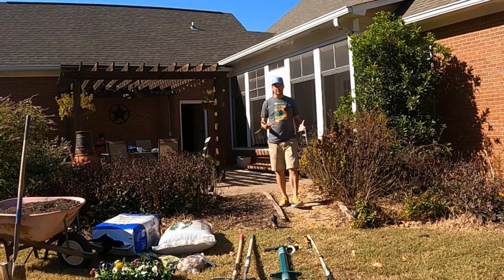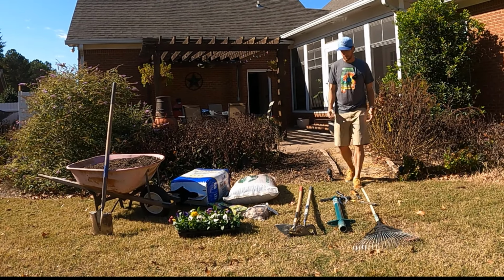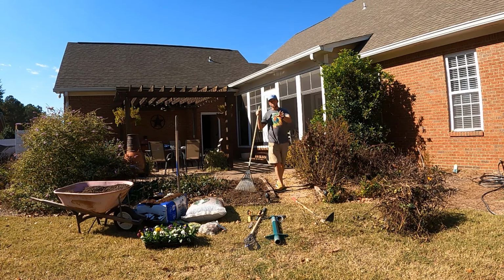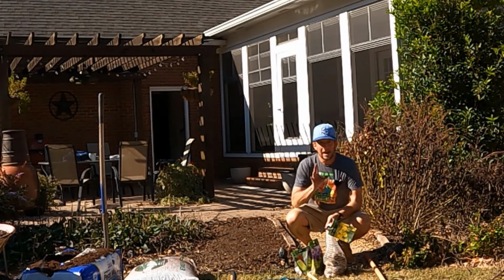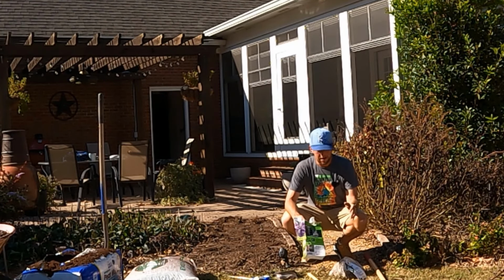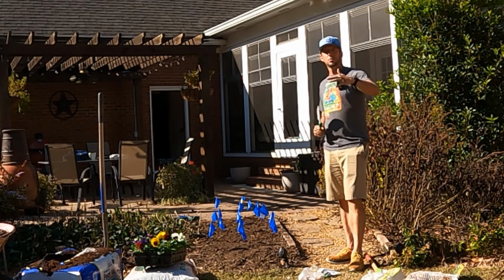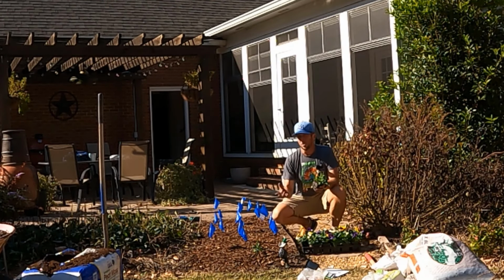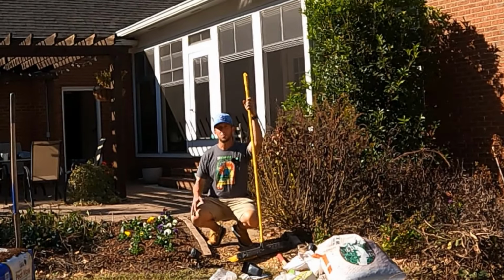Planting Pansies and Bulbs - The Best Cold Weather Combo!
In this video we will look at how to plant pansies, daffodils, allium, and hyacinth.  We will talk about annual bed preparation.  We will also discuss how to fertilize pansies.  We will begin with bed annual bed preparation.  then transition to how to plant annuals, how to plant bulbs, and how to mulch the annual bed for pansies and bulbs.

Peat Moss

Intro (0:00)
Prepping your annual bed for pansies and bulbs (2:02)
How to plant daffodil bulbs, allium bulbs, hyacinth blubs (7:25)
How to mulch an annual bed (11:45)
How to plant pansies (13:09)
How to fertilize pansies (15:39)

@ProPlugger Visit our Amazon Storefront for everything you see used in our videos.  It also helps us out financially at no additional costs to you.